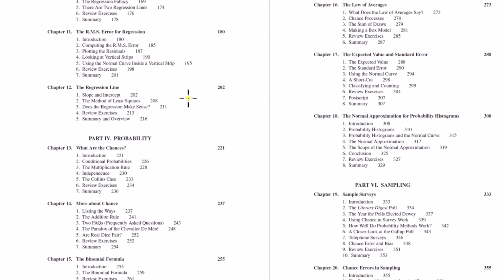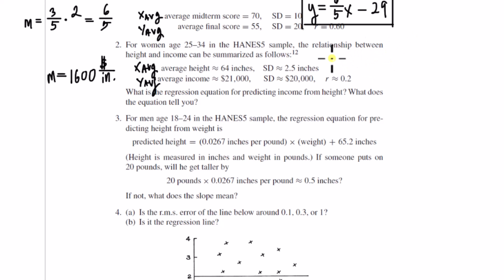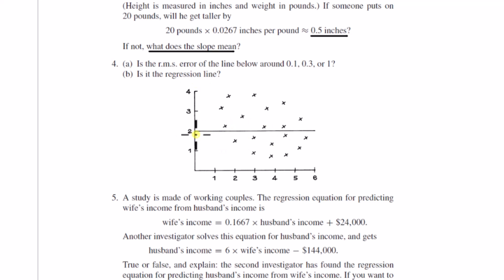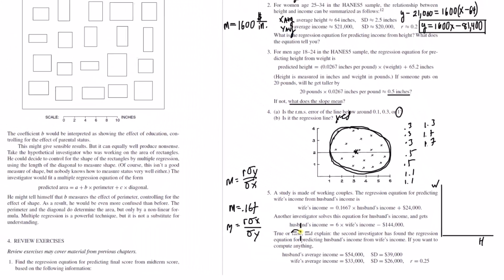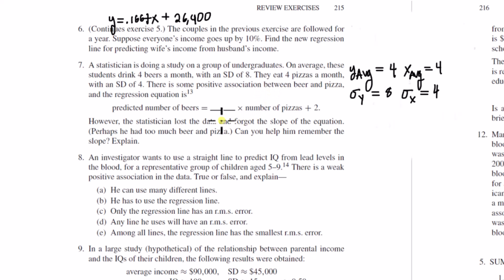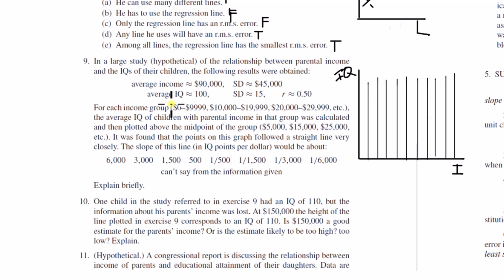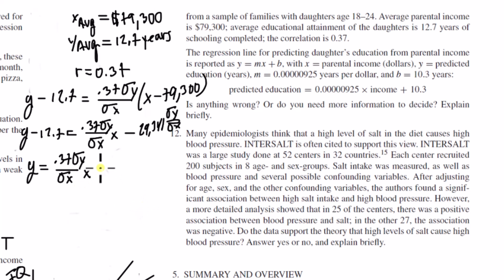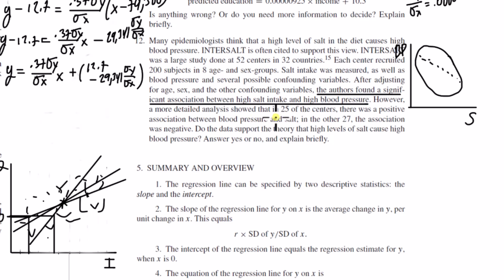The Regression Line Review Problems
In this video, we work the review problems at the end of the regression line chapter.